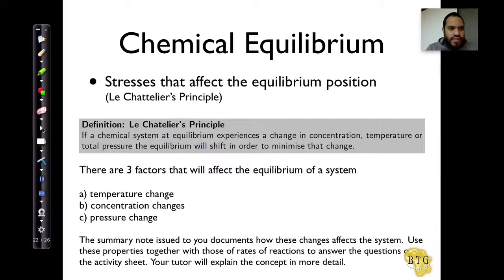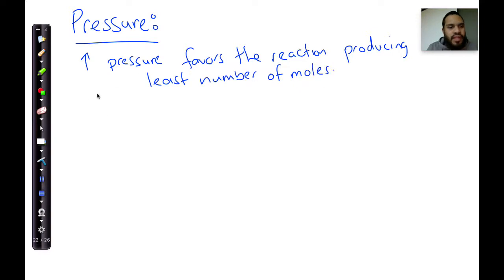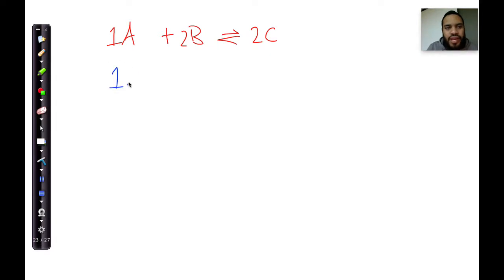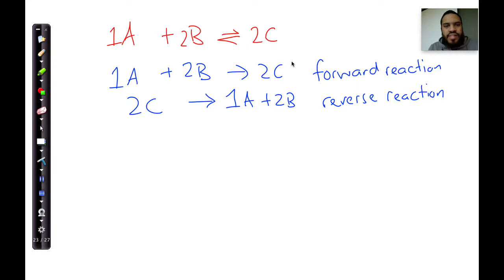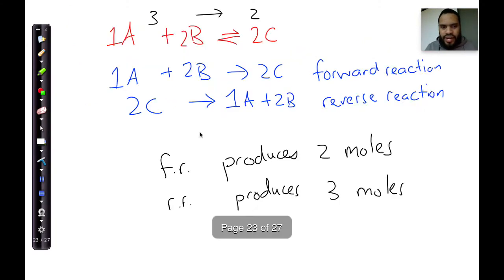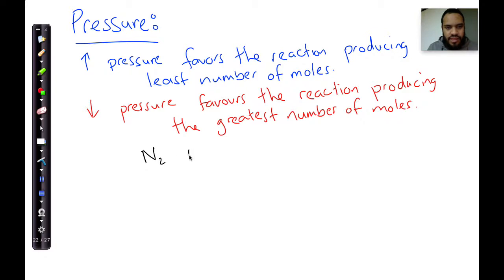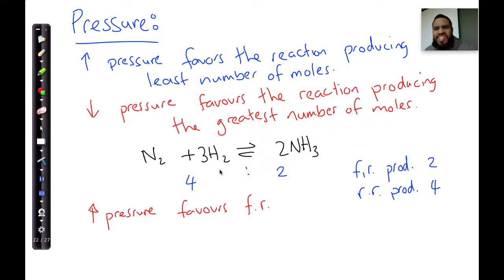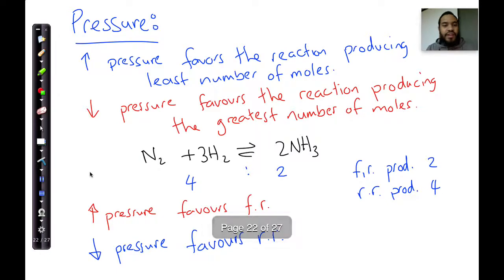21 Le Chattelier and pressure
Imaad Isaacs explains Le Chattelier's Principle